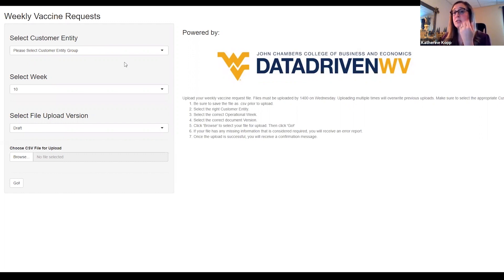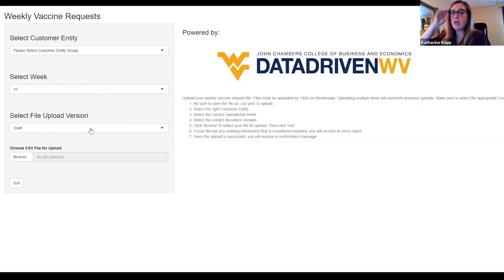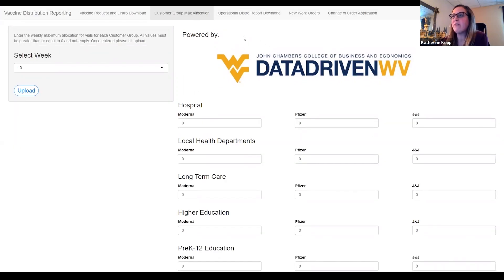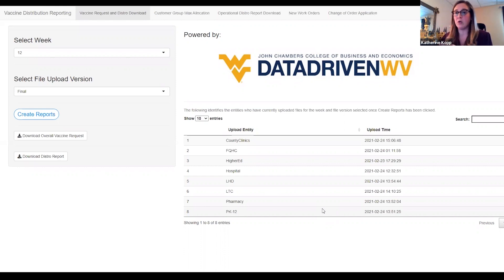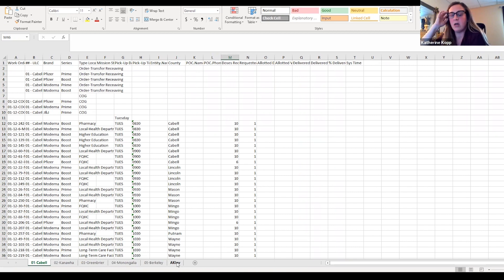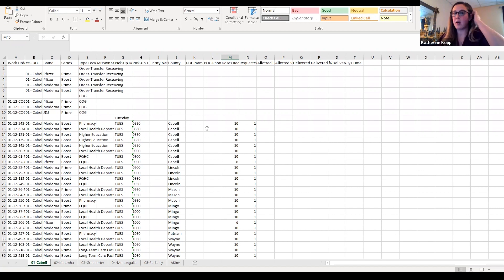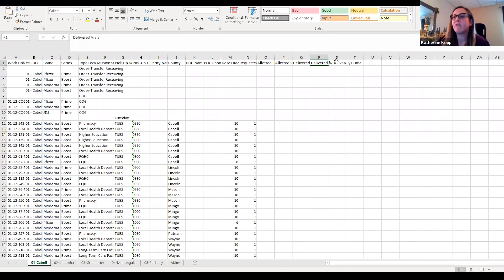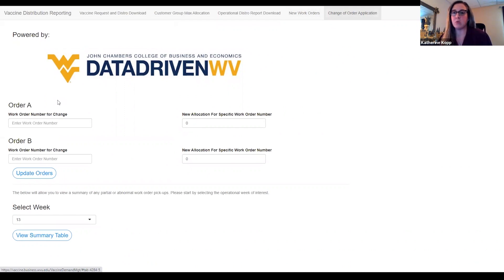Katherine Kopp | COVID vaccine distribution Shiny app walkthrough (mock data) | RStudio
To understand just how hard it is to get vaccines to the population, it helps to understand where it can go wrong. This starts with how vaccines are packed into containers.

To fill up a container, Pfizer places 195 vials into a tray, and up to 5 trays into a single container.
Moderna puts 10 vials into a small box, and then combines a minimum of 10 small boxes into a single container.
In most states Pfizer and Moderna ship directly to the organization that will be administering the vaccine to the population. This could be a hospital, a pharmacy, or any place where trained professionals will be putting shots into arms.

But what happens when a pharmacy receives a full container from Pfizer, 975 vials, but only needs 600?

West Virginia has removed this complication by shipping directly to five hubs strategically located throughout the state. Within each of these hubs, containers of vaccine vials are broken down into smaller components and then either picked up or shipped directly to the hospital, pharmacy, or organization that will be administering the vaccine.

These hubs are managed by the Joint Interagency Task Force (JIATF), a team of teams composed of public, private, and governmental organizations as well as the National Guard. The Joint Interagency Task Force is responsible for drawing up a weekly distribution plan for each hub, in alignment with CDC allocations, and matching vaccine supply with demand.

By using a statewide system managed by a central organization, there’s a level of agility and fluidity that allows each hub to adjust to a variety of changes in order to maximize the number of vaccines that are being administered to the population each week.